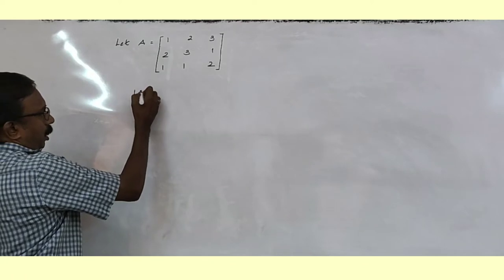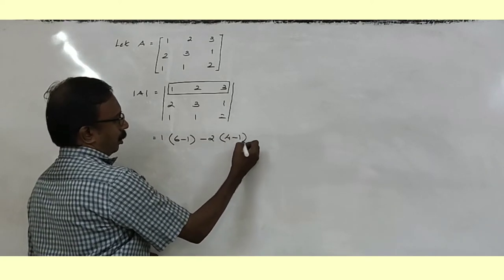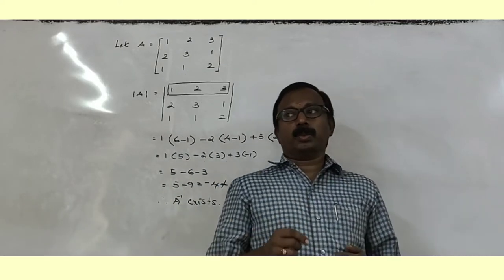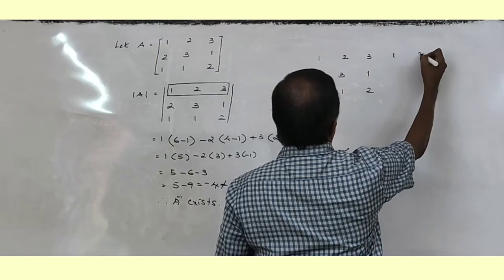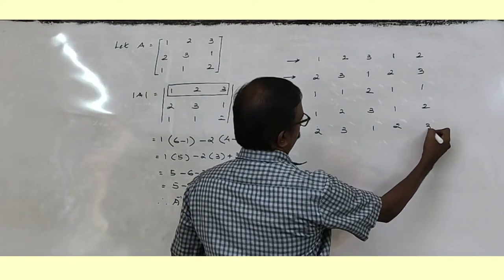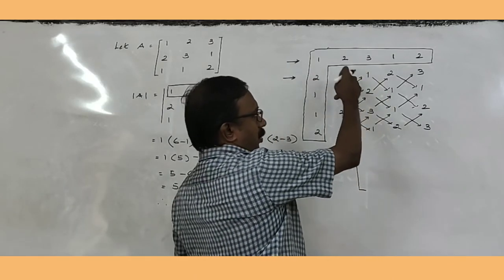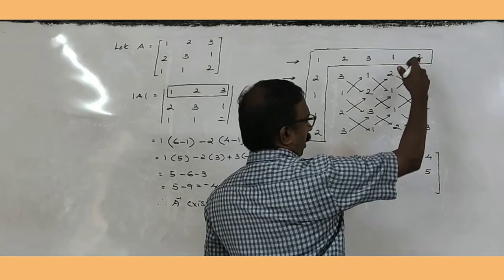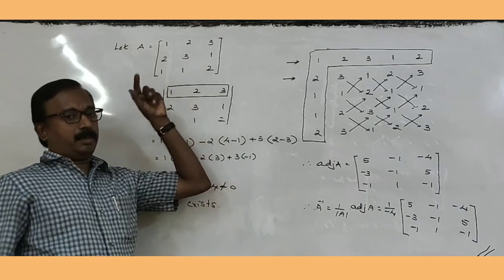Inverse of a 3 x 3 Matrix